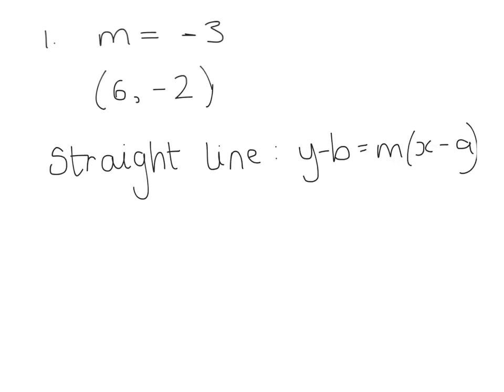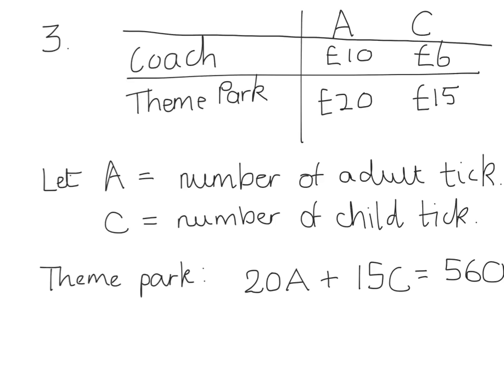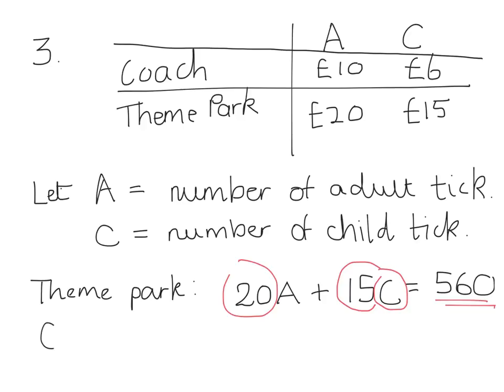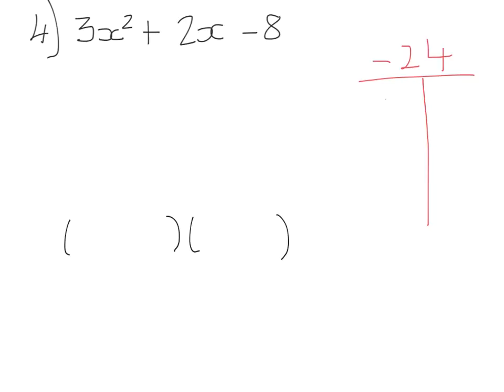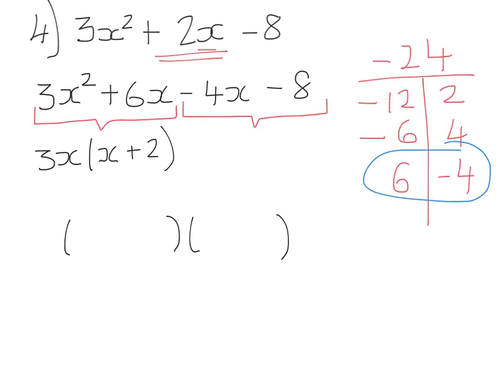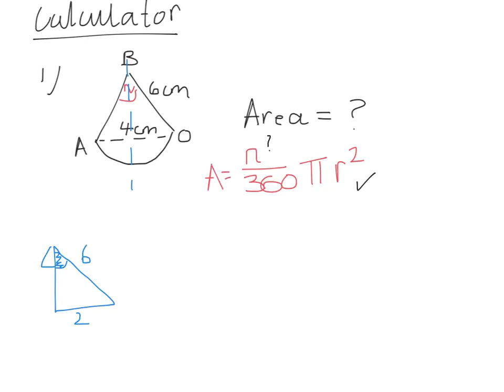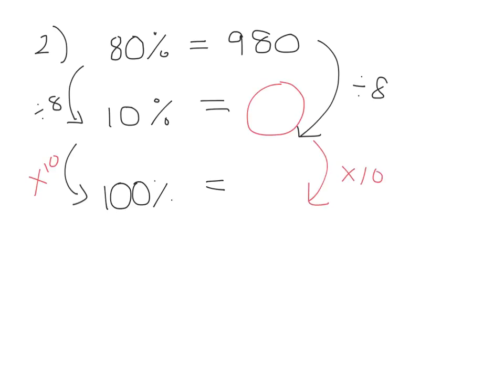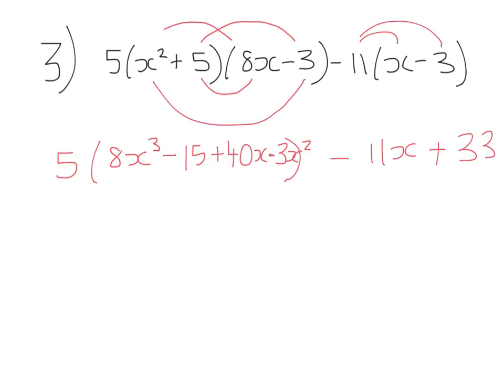S4 National 5 Homework Help 27/05/16